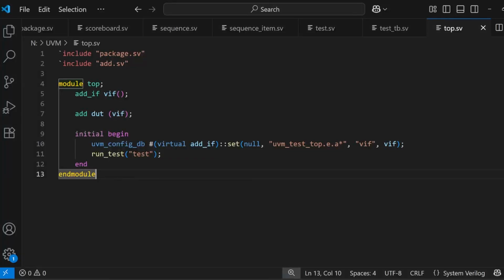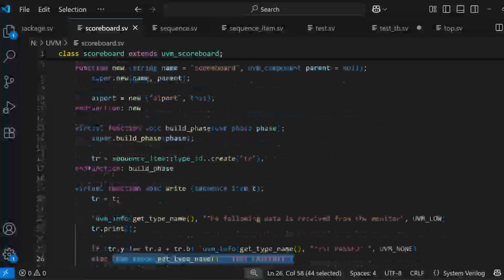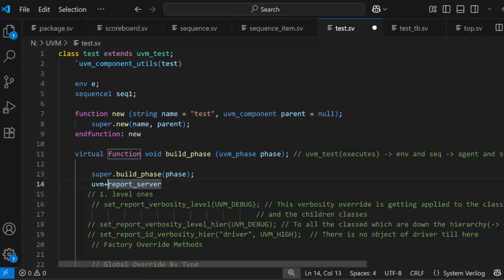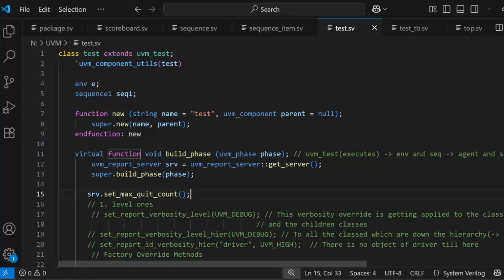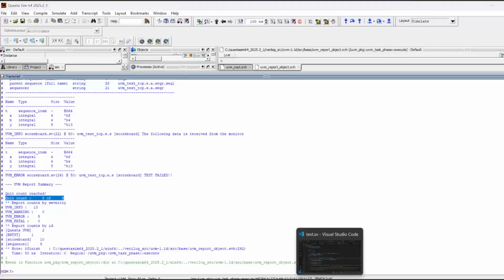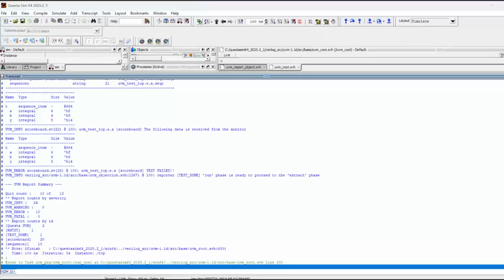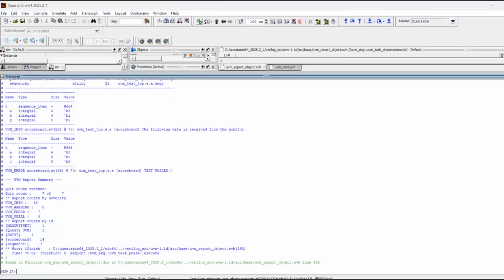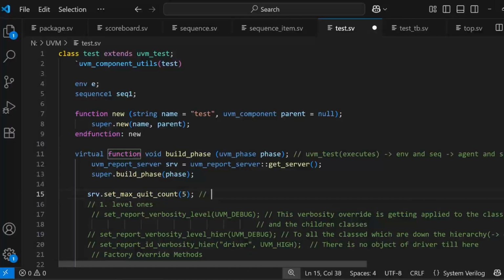UVM_ERROR with set_max_quit_count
In this video, I have demonstrated the ways to control how the simulation will behave depending upon the number of errors.